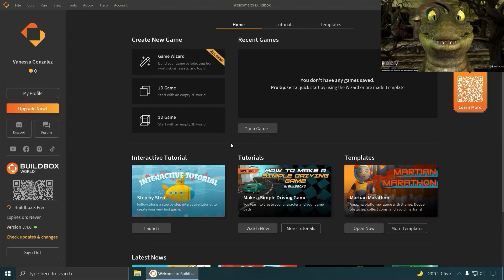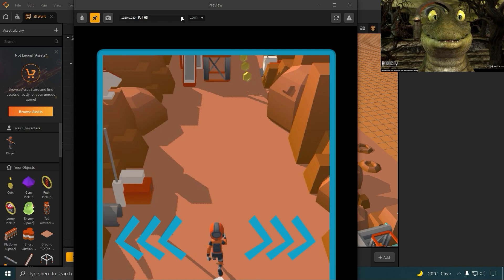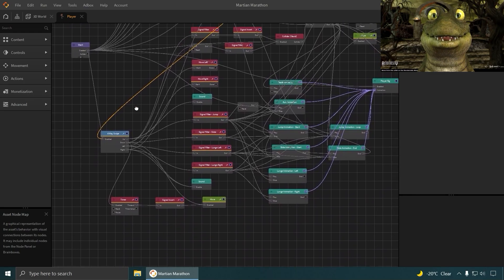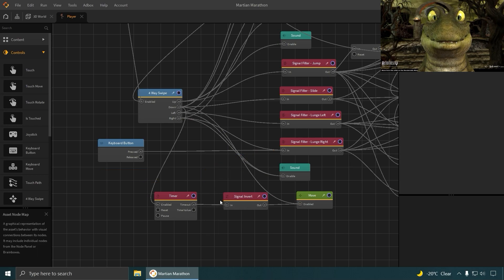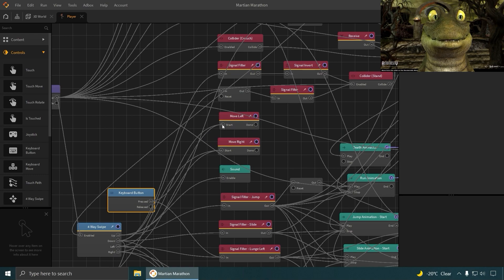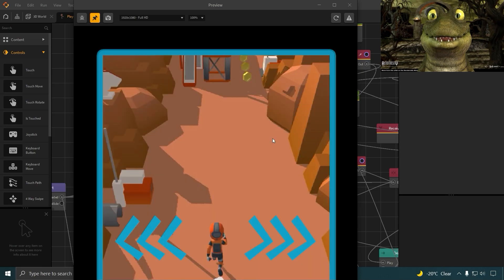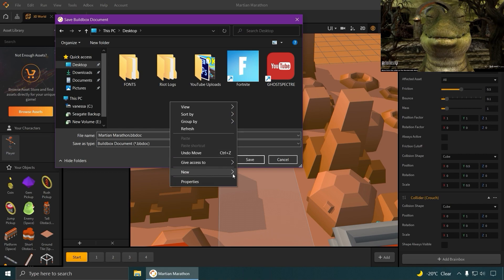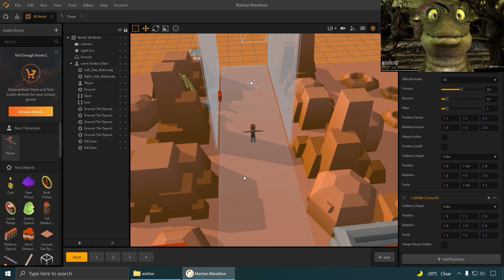BUILDBOX FREE GAME ENGINE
With Buildbox, creating games is simple. There is no programming needed. Choose from various templates, Smart Assets, or Brainboxes to get started. Then preview your game in real-time. You can even make your own game from scratch. The only limit is your imagination.